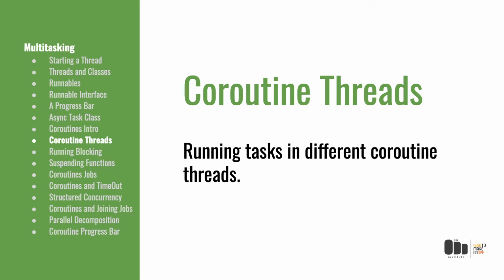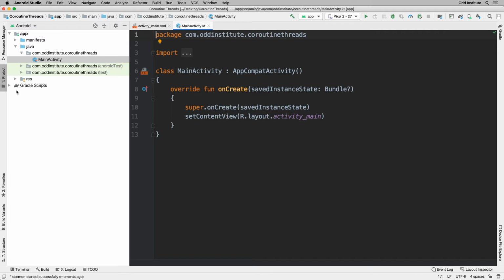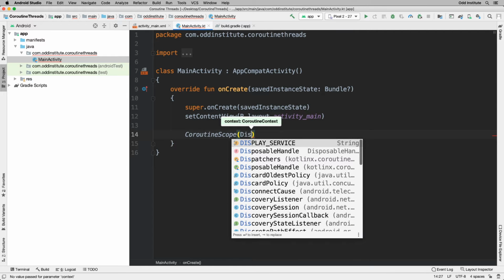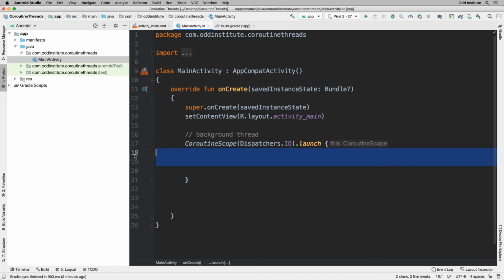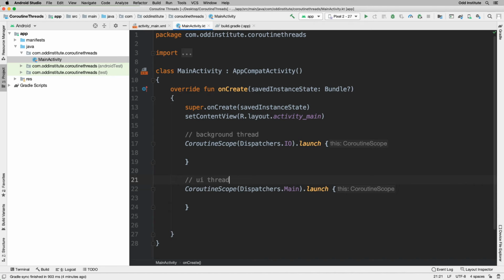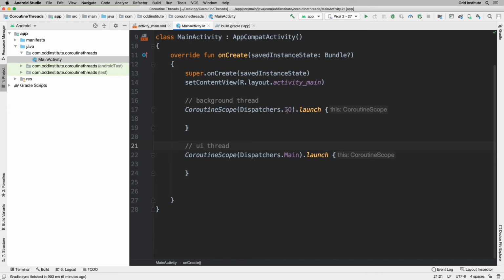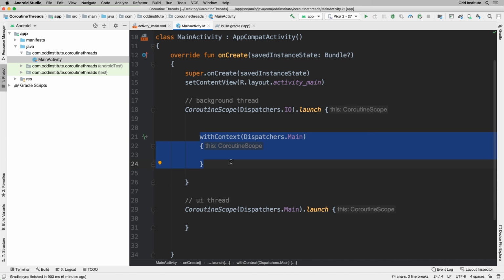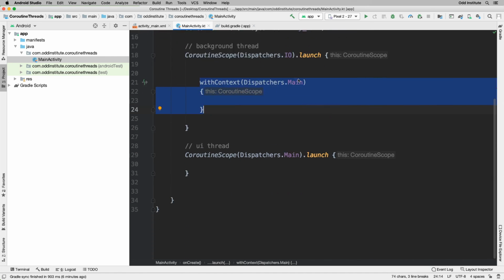Android Development | Coroutine Threads